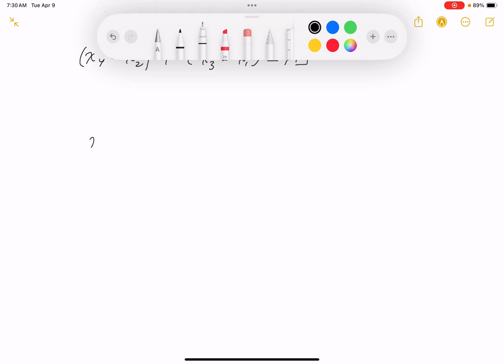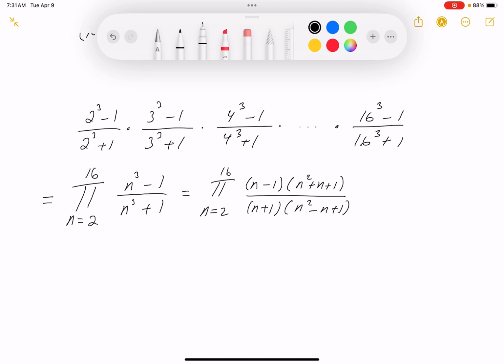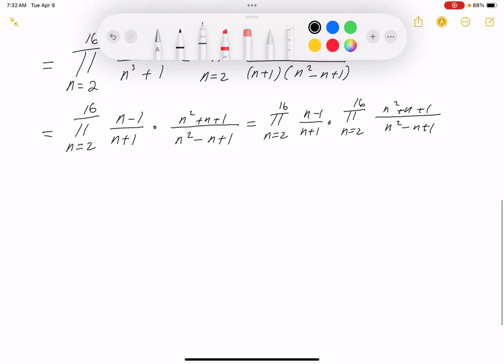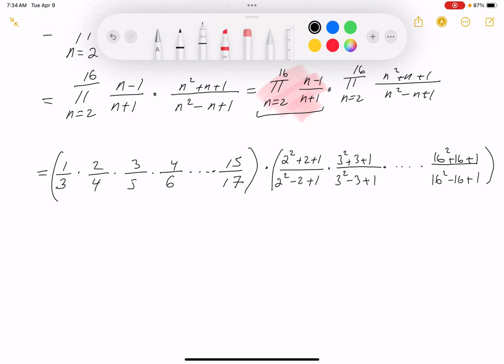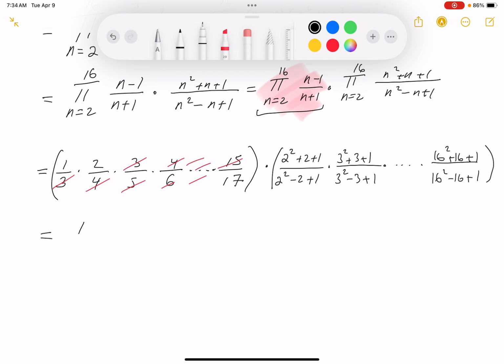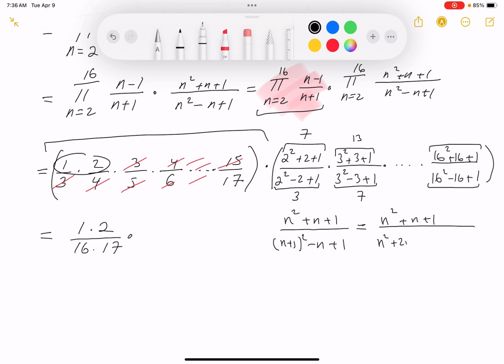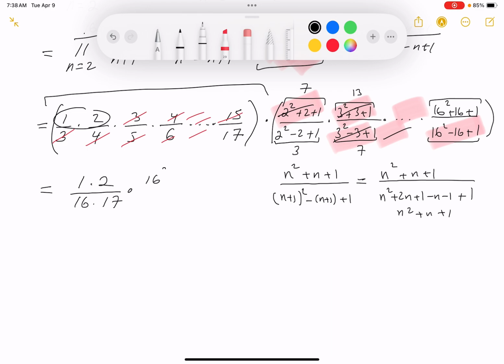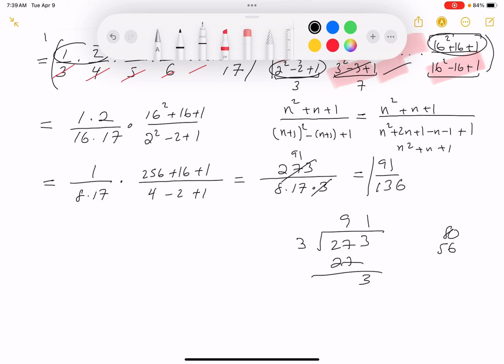pmp 04 09 2024 01